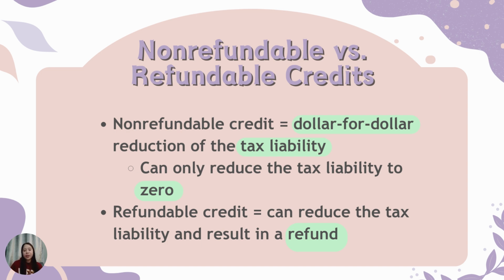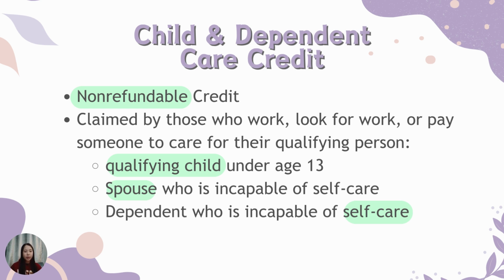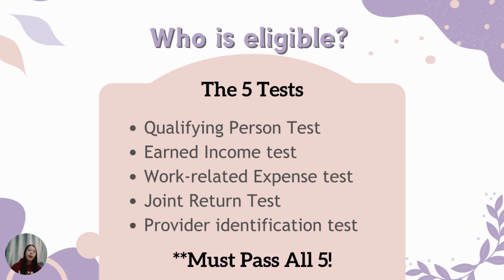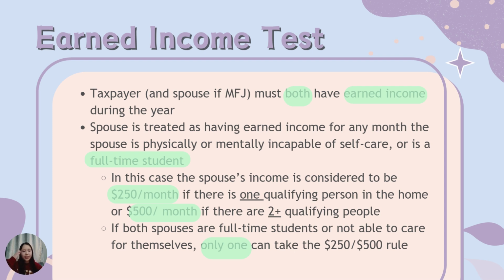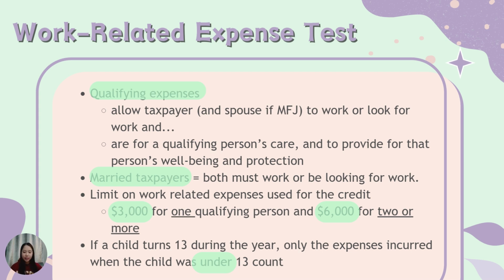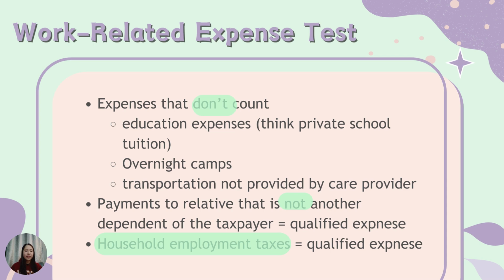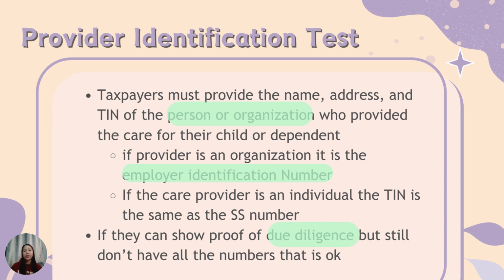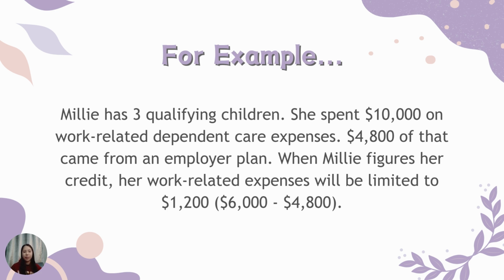Credit for Child and Dependent Care Expenses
Lesson 17. Hello All! In today's video, we are going over the basics of claiming the child and dependent care tax credit on your income tax return. This video details who it applies to, what the qualifications are to be eligible, and some examples of when it is applied. Guided notes are linked above. Happy Learning!